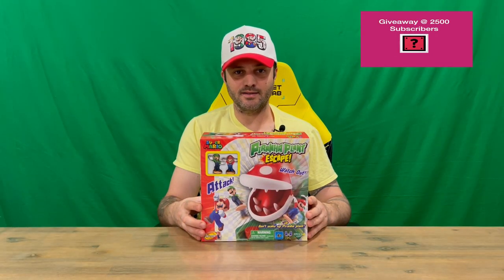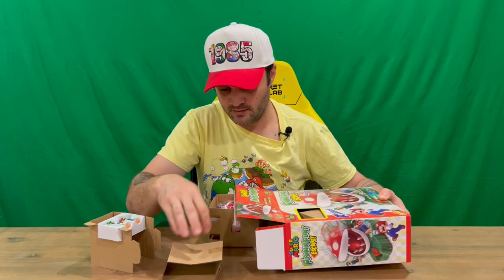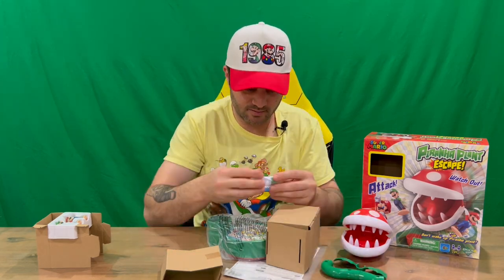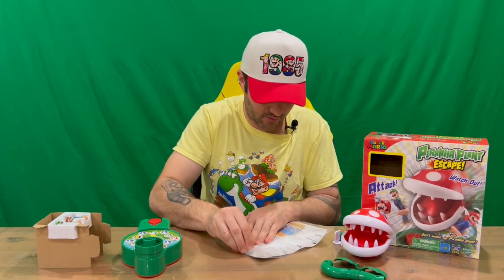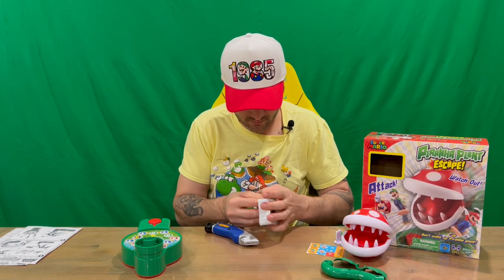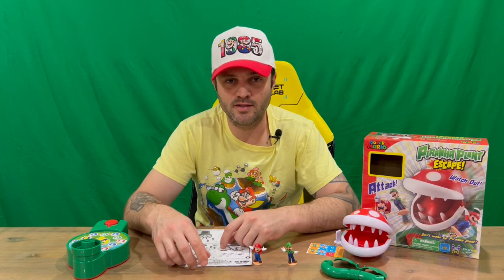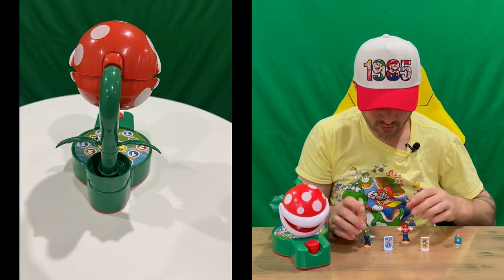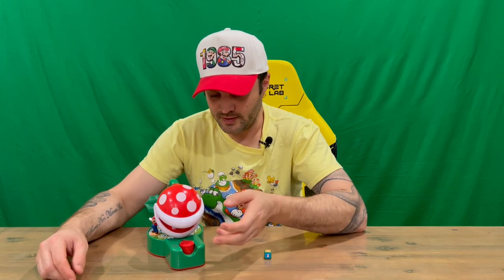Ep 2003 - Epoch Super Mario Piranha Plant Escape 2020 Board Game Unboxing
Hi Guys

Welcome to the channel.  Please enjoy my unboxing video of the Piranha Plant Escape Board Game.

Fan Mail -

Australia 6906